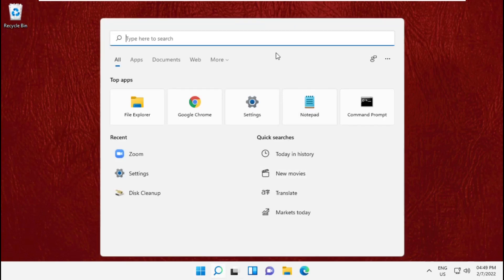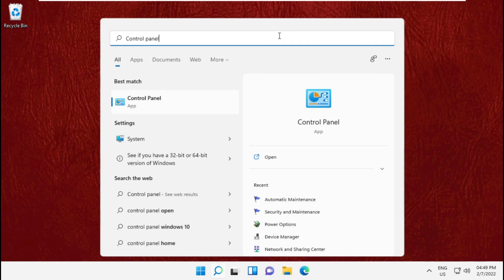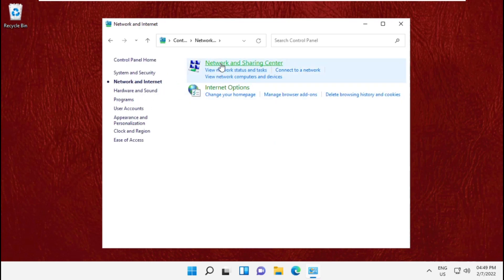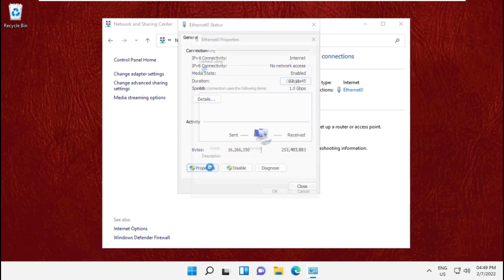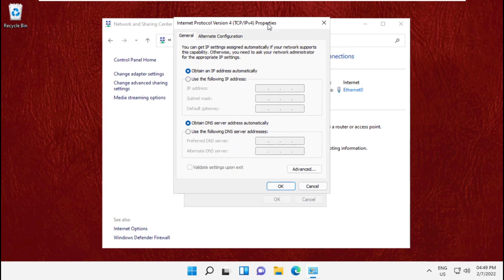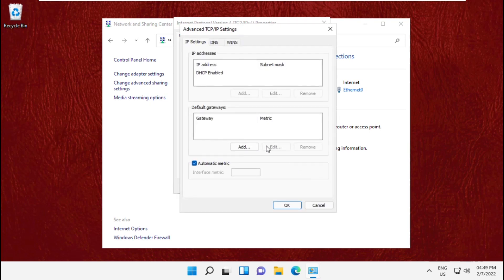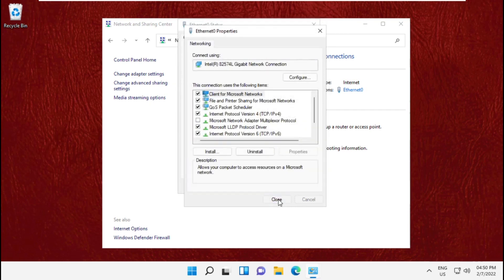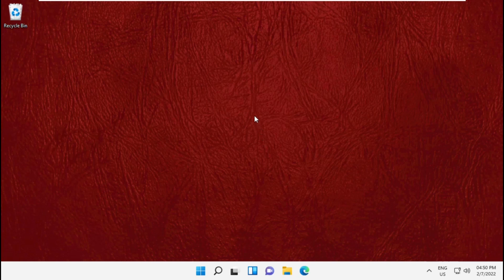Change Network Priority Windows 11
This video will show you how to Change Network Priority Windows 11.
Ethernet and Wi-Fi network adapters are typically included with at least two modern PCs and laptops. in this Change Network Priority Windows 11 issue Have you ever pondered what would occur if you utilised them both at once? There will be a preference for the adapter that offers higher speeds. For Change Network Priority Windows 11, How will Windows determine which network adapter is faster and favour it even though the majority of users utilise Wi-Fi because they are constantly on the go?

The Automatic Metrics function, which is included with Windows 11,F is in charge of giving each network adapter a metric value based on several factors. A metric will be automatically assigned to a device regardless of how many adapters it has, even if the adapter is virtual.

For Change Network Priority Windows 11, You may occasionally need to override the automatic preferences Windows has given the network adapter, depending on your internet needs. Also, you can use Wi-Fi to control the priorities of the networks you connect to.